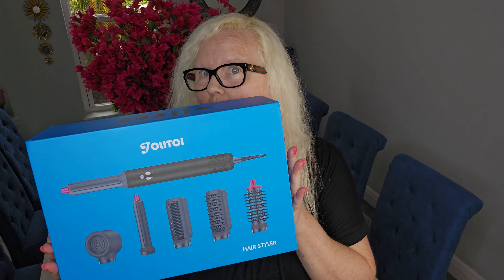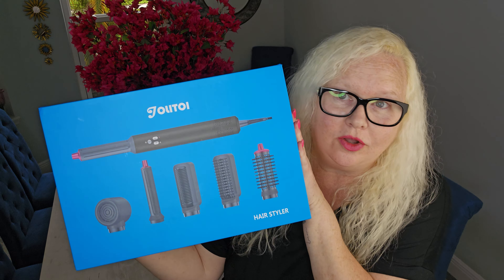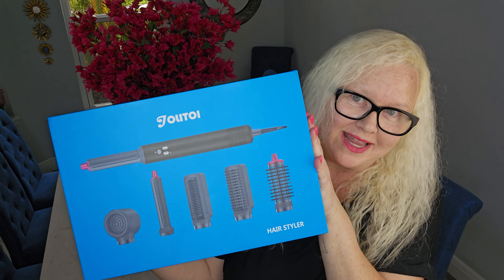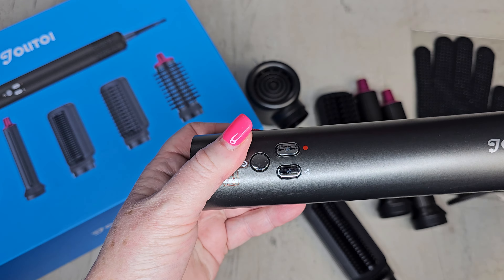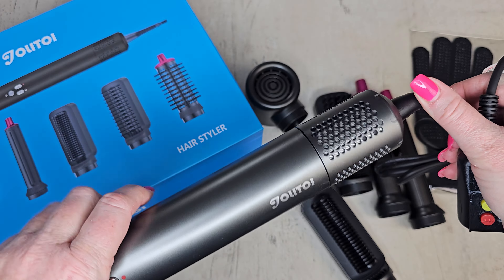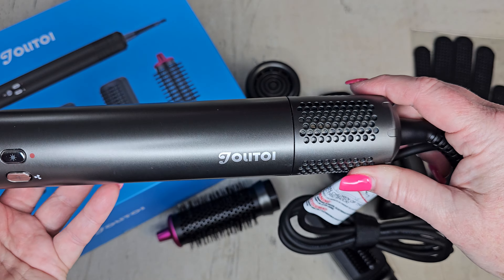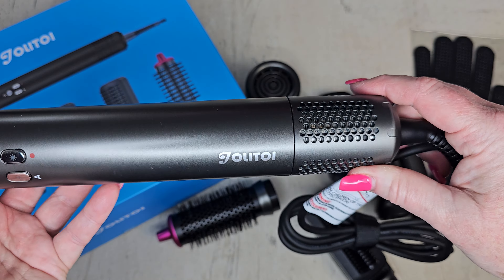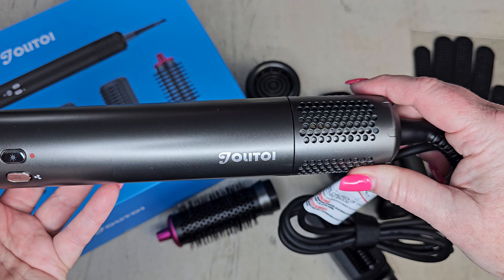Jolitoi Hair Dryer Brush MAGIC! 🤯 6-in-1 Hair Game Changer? Let's Find Out!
You're also helping us create more awesome content for you commissionsearned. Click now and let's take your experience to the next level! (Amazon)

Is the Jolitoi Hair Dryer Brush the ultimate hair styling tool? We're putting it to the test! ✨ From drying to curling, straightening to volumizing, this 6-in-1 brush promises it all. Join us as we unbox, try, and reveal if it's worth the hype! Don't miss our step-by-step tutorial and honest review.

Hair Dryer Brush, Jolitoi 6 in 1 Blow Dryer Brush with 110,000 RPM High-Speed Negative Ionic, Automatic Curling Iron, Hot Air Styler for Fast Drying Curling Volumizing Straightening (Dark Grey)